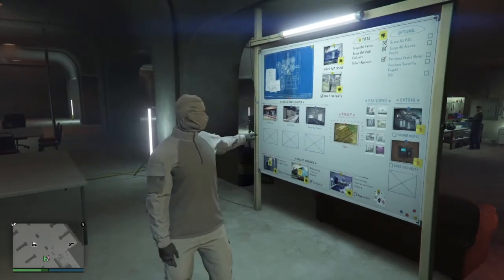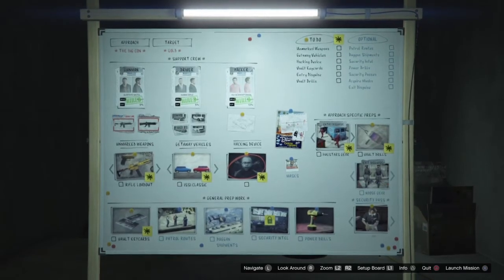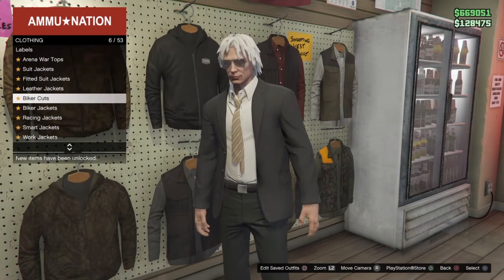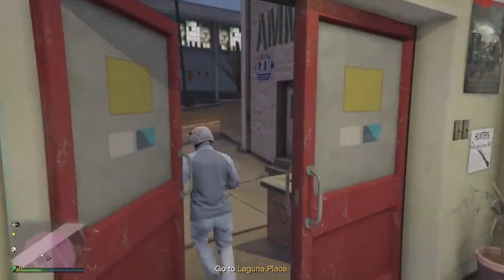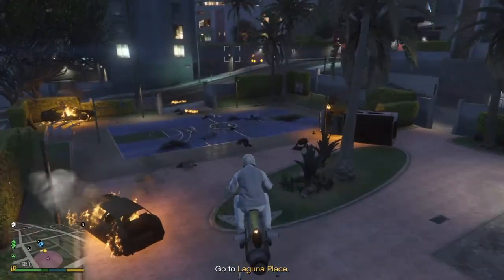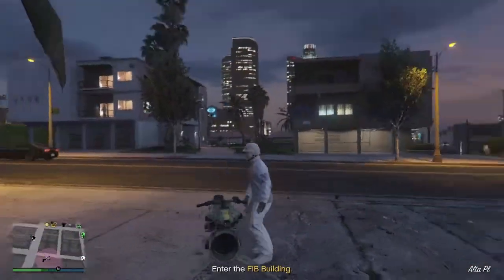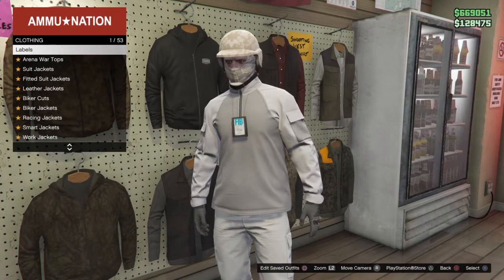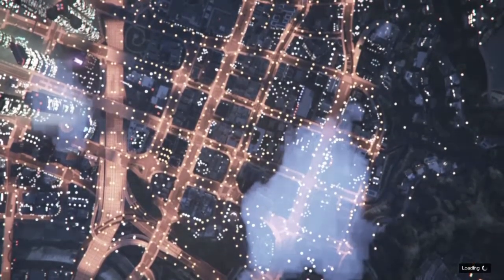How to get fib badge in gta5 online *easy*